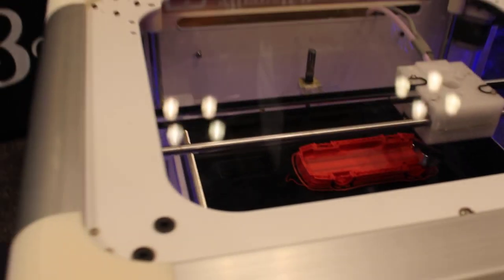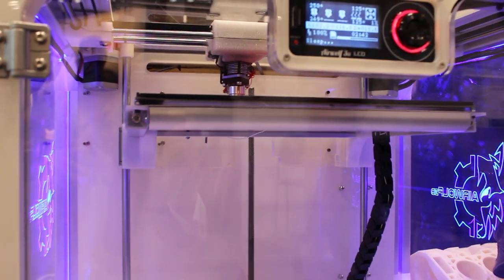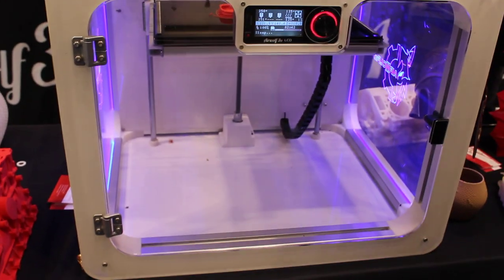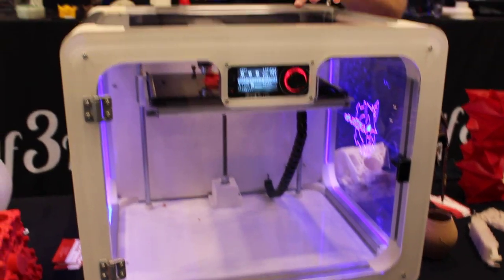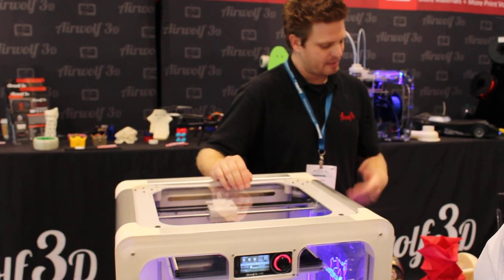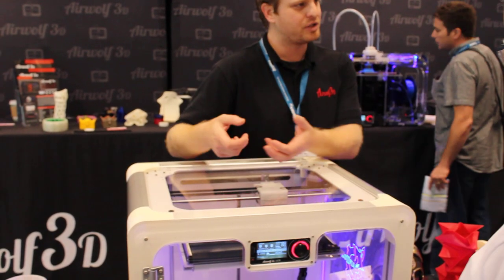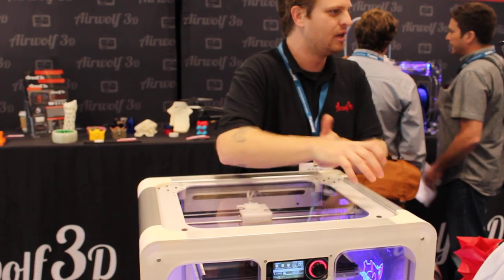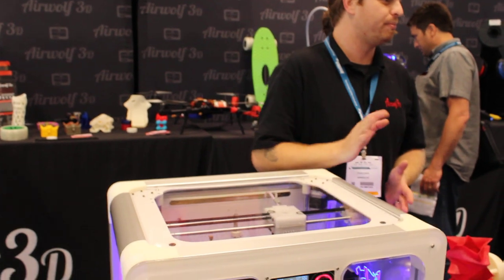New Airwolf 3D Axiom 3D Printer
Brand new Airwolf 3D Axiom 3D printer at Design & Manufacturing fair in New York.